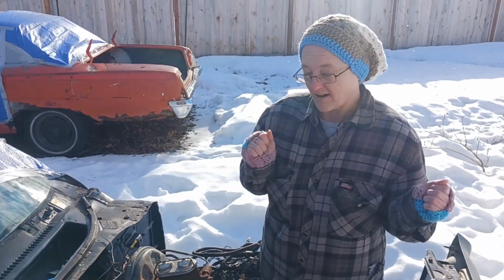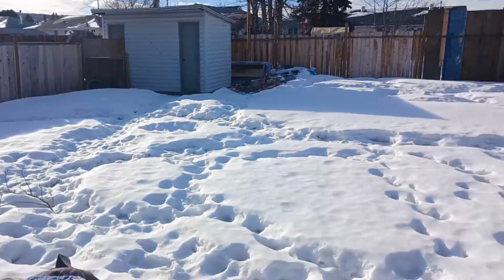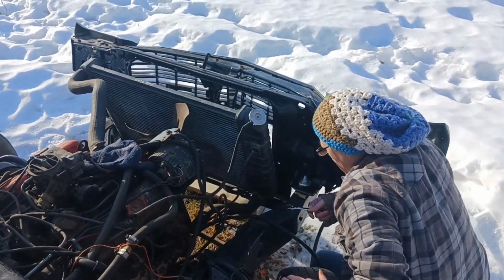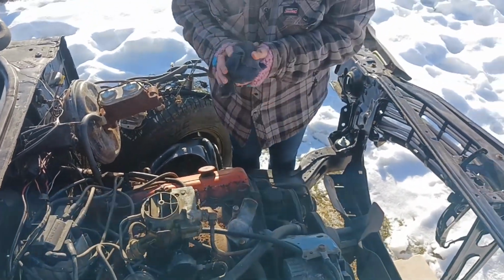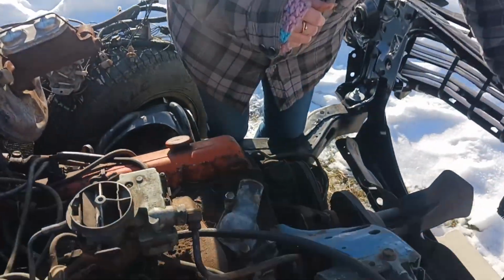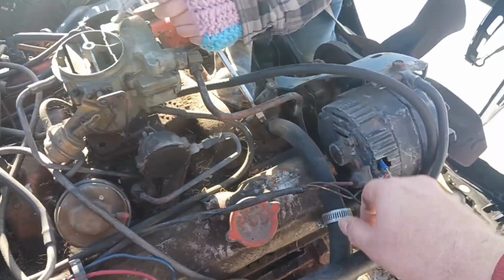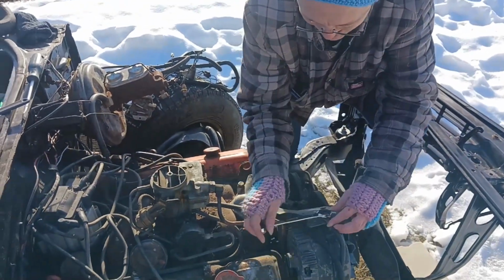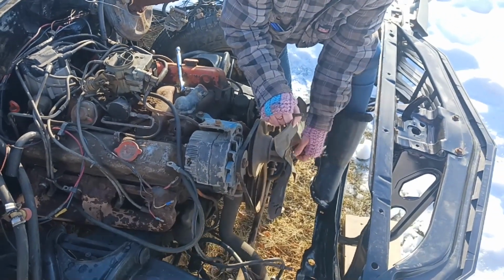DIY 72 Chevelle: Wifey learns how to remove engine.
The wife is learning how to tear down an engine piece by piece.